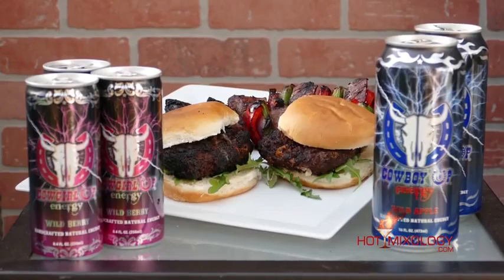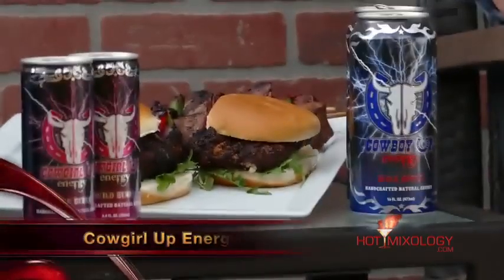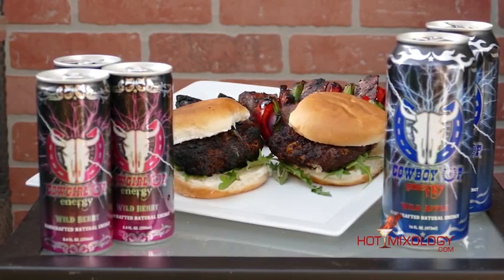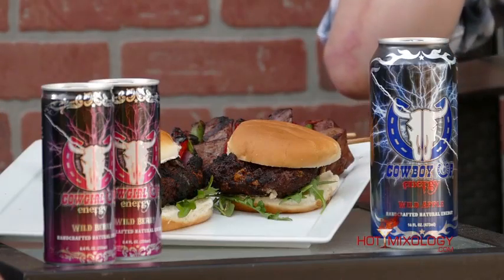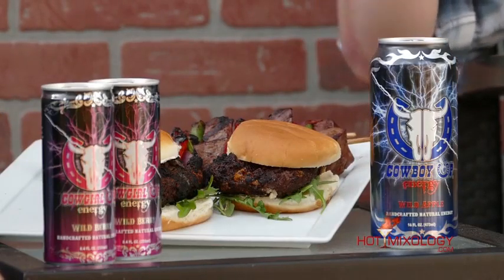COWBOY UP AND COWGIRL UP ON HOTMIXOLOGY BBQ COCKTAILS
COWBOY UP and COWGIRL UP ENERGY DRINK is the energy of Hotmixology as we show you in this episode!